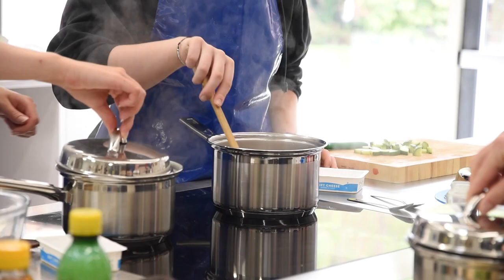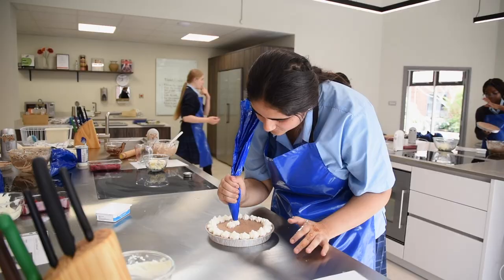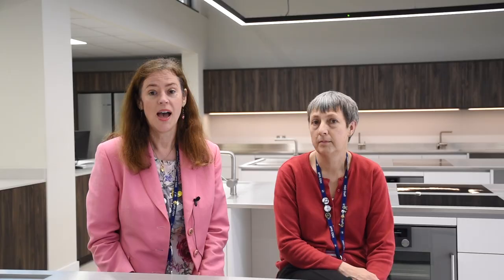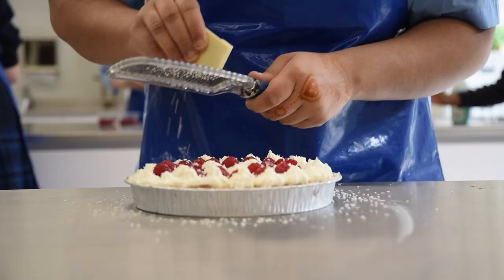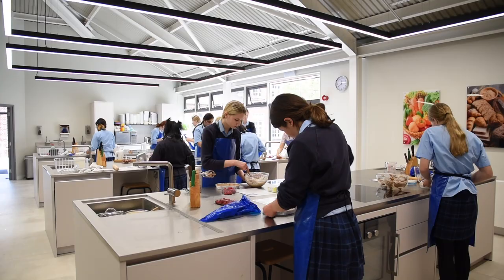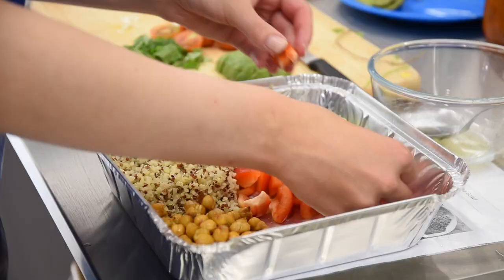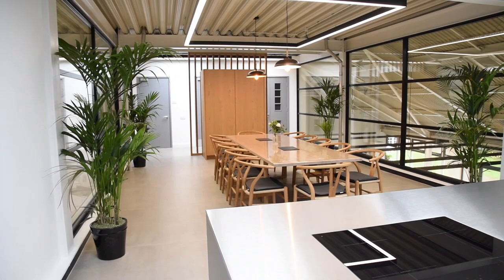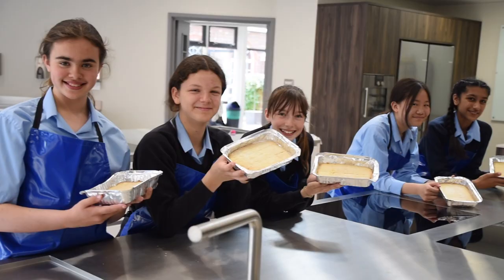The New Food & Nutrition Kitchens 2022 | Headington School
Join Mrs Colquhoun and Mrs Bates-Brownsword as they talk us through the new food & nutrition kitchens at Headington School!